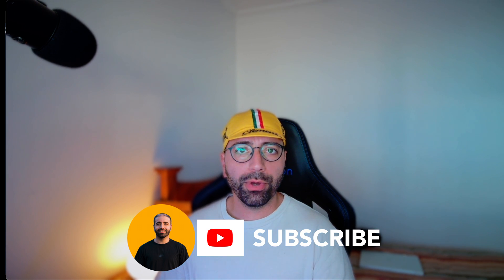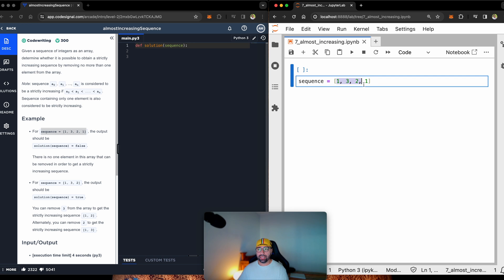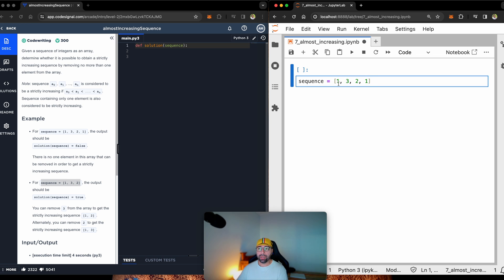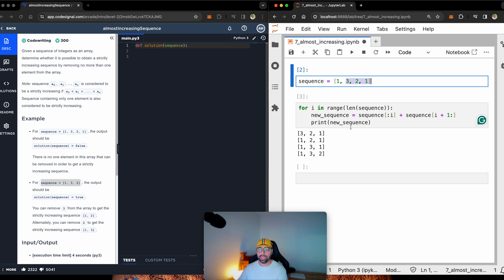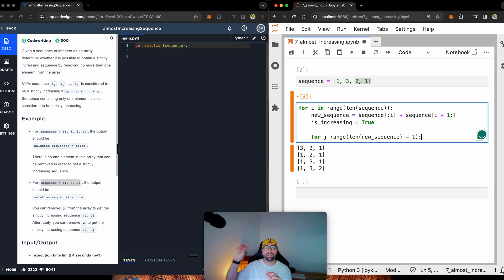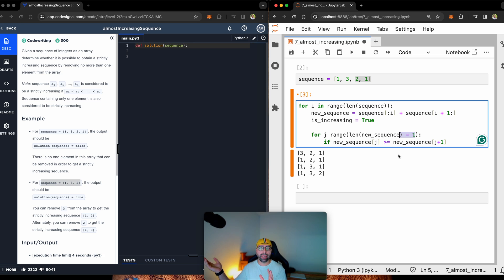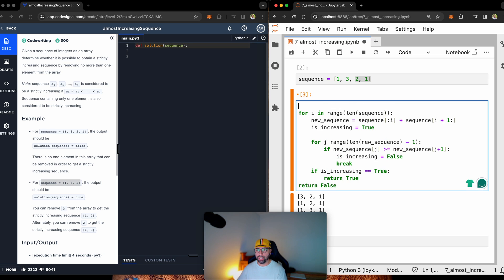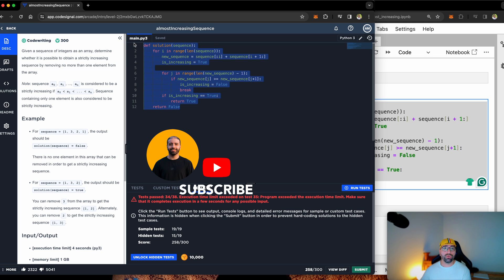7. Almost Increasing Array: CodeSignal Python Full Explanation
🚀 Struggling with array manipulation problems? You're in the right place! In this comprehensive tutorial, I'll walk you through the "Almost Increasing Array" challenge from CodeSignal, breaking down every step so you can master this tricky concept.

WHAT YOU'LL LEARN:
✅ How to identify strictly increasing sequences in arrays
✅ Strategic approach to removing elements efficiently
✅ Building nested loop logic for array validation
✅ Creating robust functions that handle edge cases
✅ Testing and debugging your solution step by step
✅ Problem-solving techniques you can apply to similar challenges

⏱️ TIMESTAMPS:
0:00 - Introduction & Problem Overview
0:49 - Understanding The Task Requirements
1:30 - Analyzing Strictly Increasing Sequences
2:37 - Human Brain Approach Strategy
3:20 - Creating For Loop To Drop Elements
4:21 - Building The Increasing Check Logic
6:00 - Implementing Nested Loop Structure
7:31 - Creating Complete Function Solution
8:40 - Testing & Submitting Final Code

🔗 PRACTICE THIS PROBLEM:
📌 Search "Almost Increasing Array" on CodeSignal

📚 ADDITIONAL RESOURCES:
💻 More array manipulation challenges on my channel
🔥 Python fundamentals playlist for beginners

Got questions or stuck on a step? Your coding journey matters, and I'm here to help! 💪